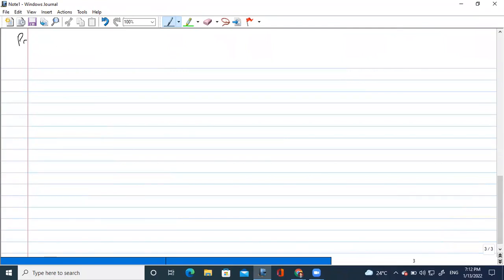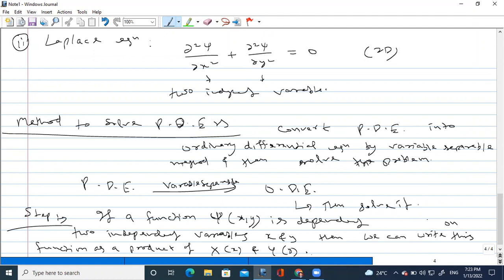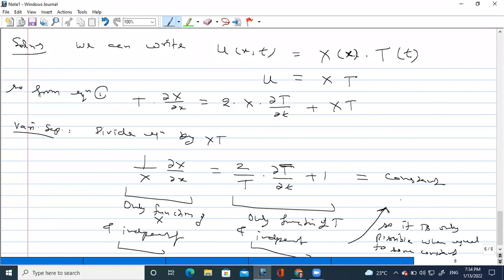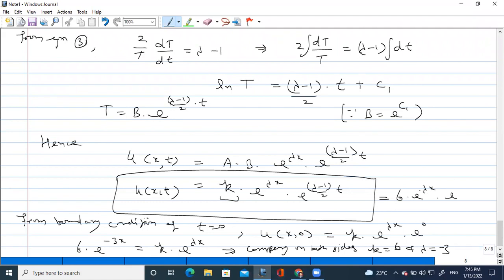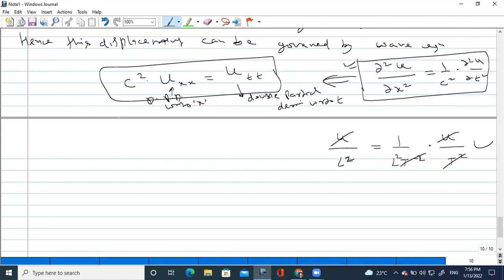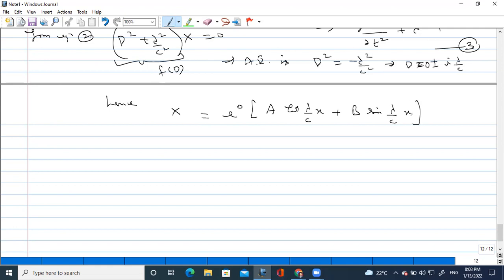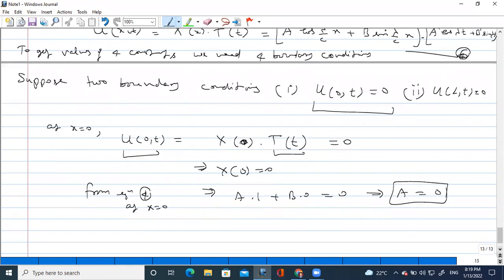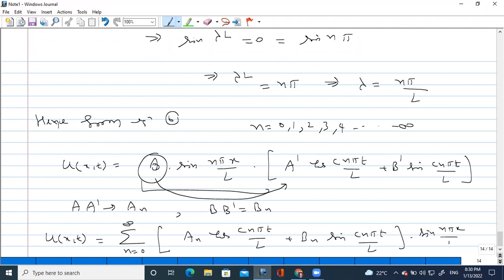Partial Differential Equation Lec 01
Partial Differential Equations useful in quantum mechanics, classical mechanics